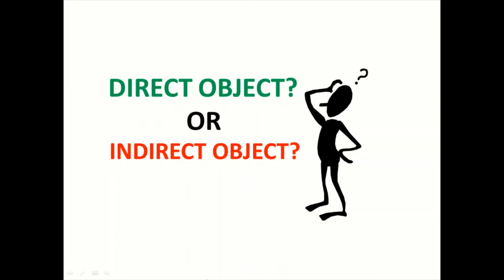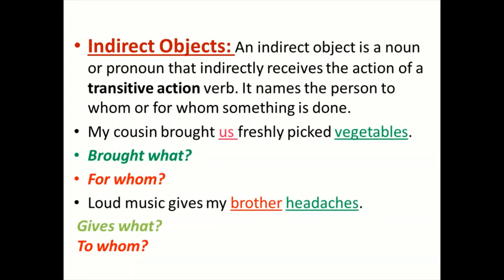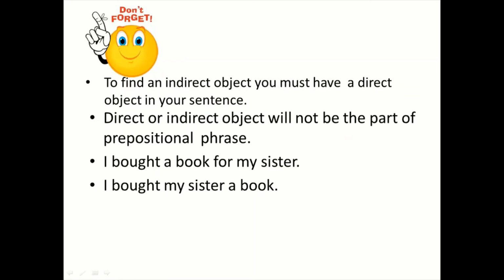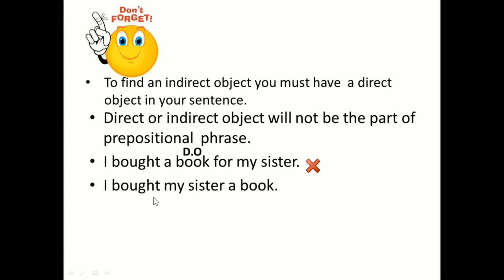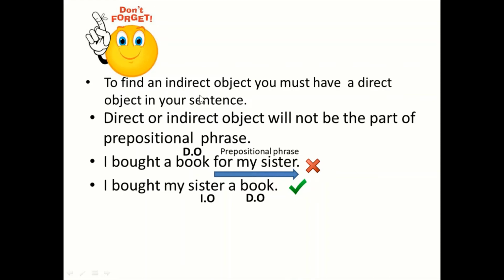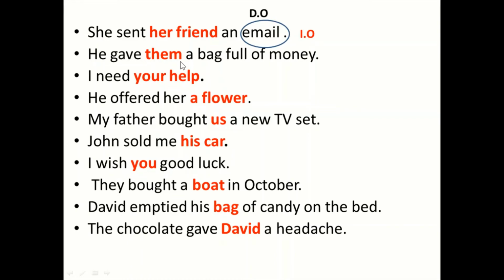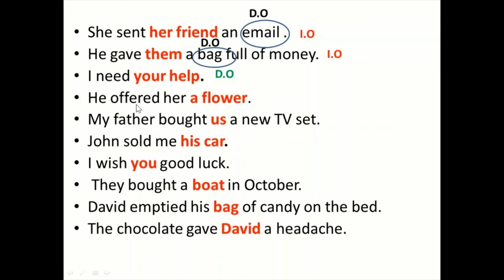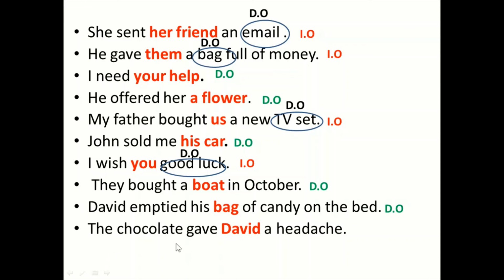Direct & Indirect Object ( English)